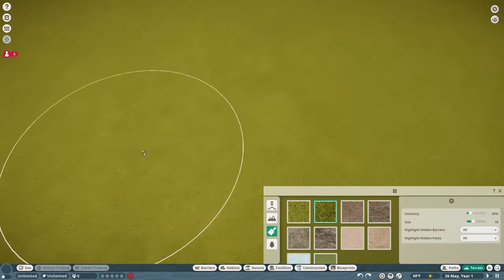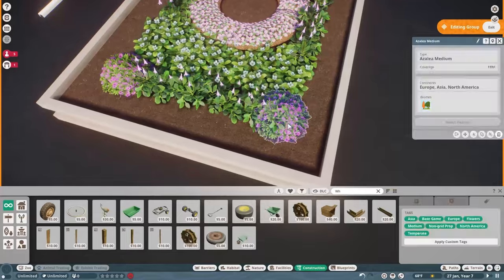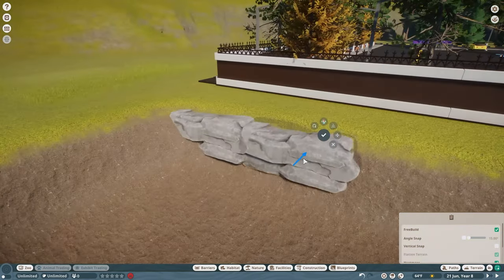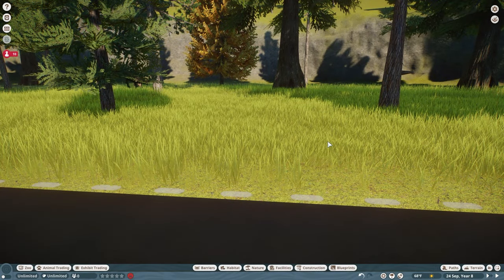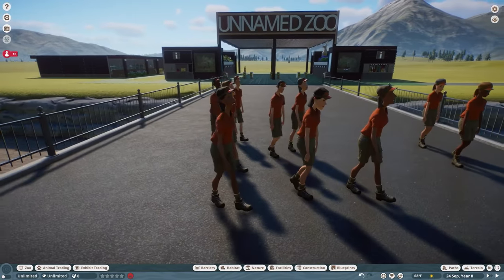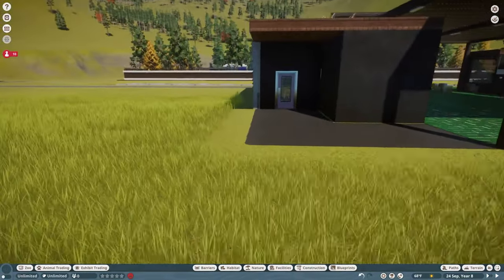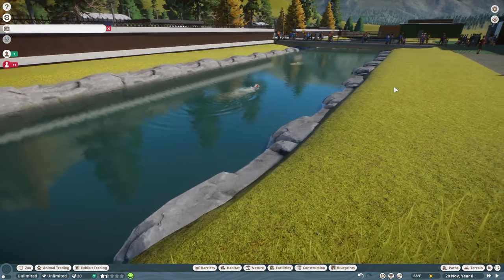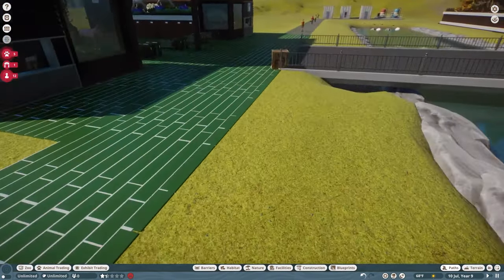Planet Zoo Sandbox Mode Episode 1: New Zoo with a SECRET Animal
Welcome to episode 1 of our brand new Planet Zoo Sandbox Mode series! This time, we're building a custom zoo from the ground up, exactly how we envision it. In this episode, we start at the heart of any zoo - the entrance. Really customizing the entrance of a zoo is something I haven't done before, so I went all out! Plus, we're adding a SECRET animal, so watch 'til the end to find out what it is. I guarantee you won't be able to guess it!